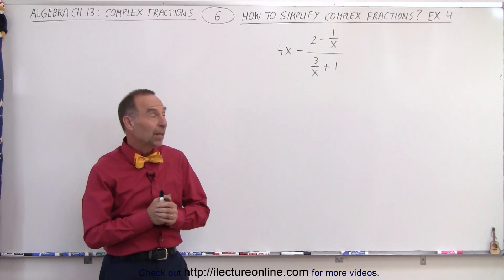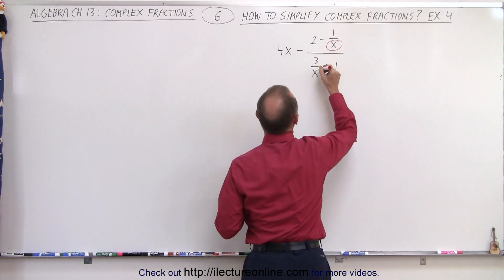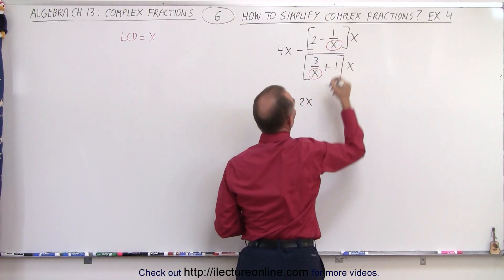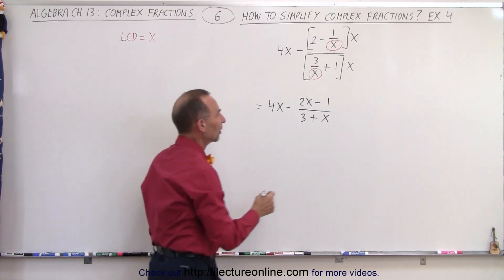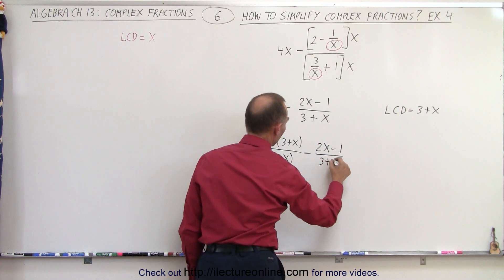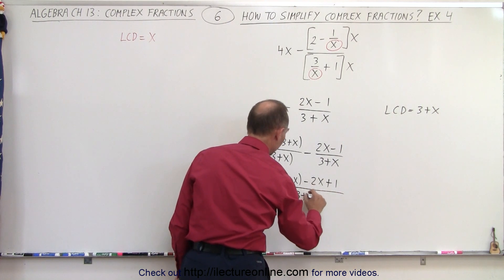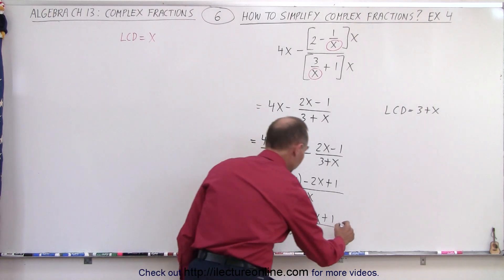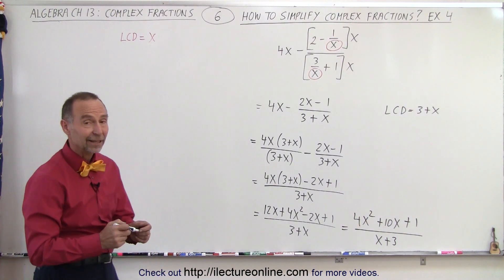Algebra - Ch. 13: Complex Fractions (6 of 18) How to Simplify a Complex Fraction: Ex. 4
We will simplify complex fractions. Example 4